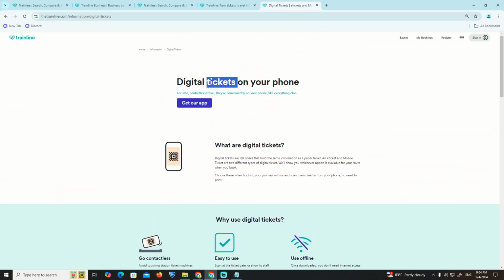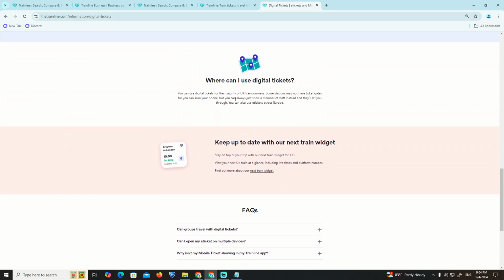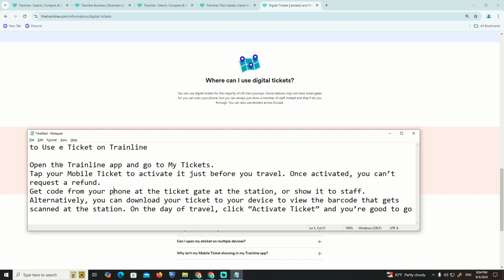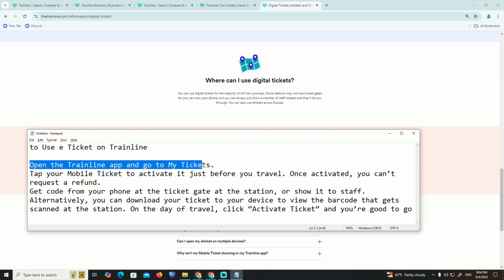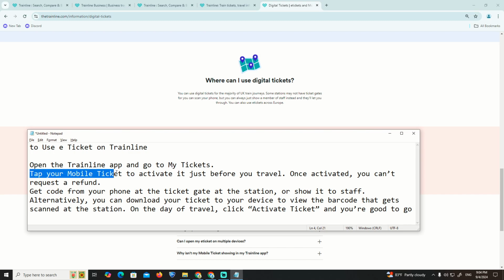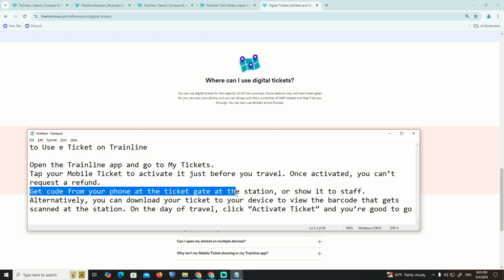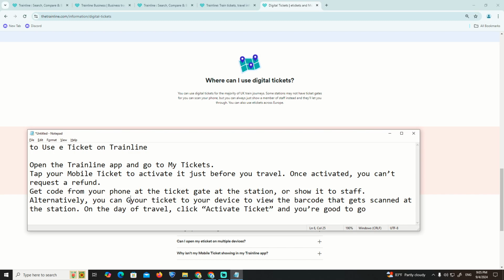How to Use e Ticket on Trainline